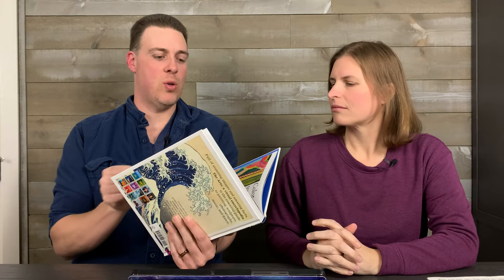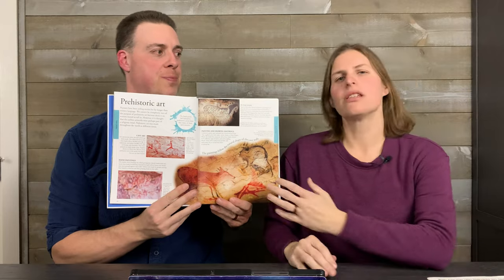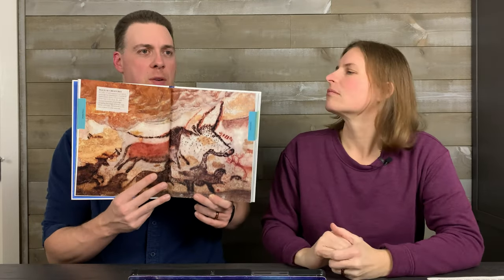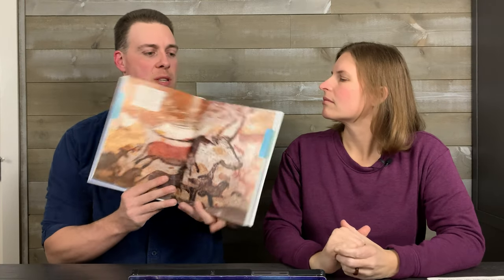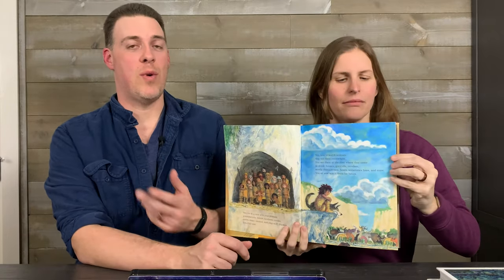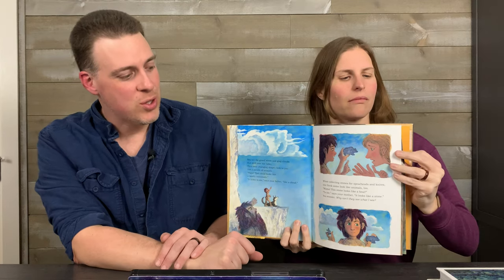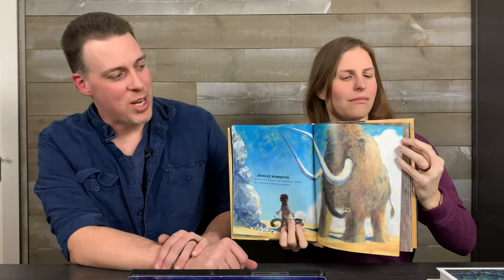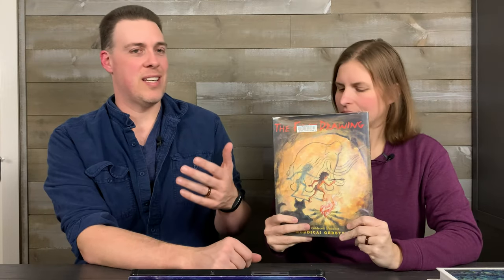Prehistory Unit 15: Prehistoric Art & Tools (Blossom & Root and Build Your Library)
Today we’re going to discuss this exciting unit as part of our secular prehistory curriculum combo!

The books we highlight:
Art That Changed the World: Transformative Art Movements and the Paintings That Inspired Them
The Arts: A Visual Encyclopedia
The First Drawing
Discovery in the Cave (Step into Reading)
The History of Western Art in Comics Part One: From Prehistory to the Renaissance
Reference from a previous week: Dinosaur Empire! (Earth Before Us #1)
The Boy of the Painted Cave

Cave of Forgotten Dreams

Check out our podcast in your favorite podcast app or listen directly from our